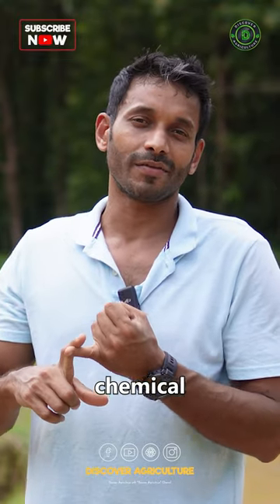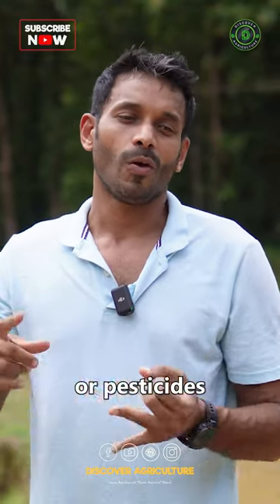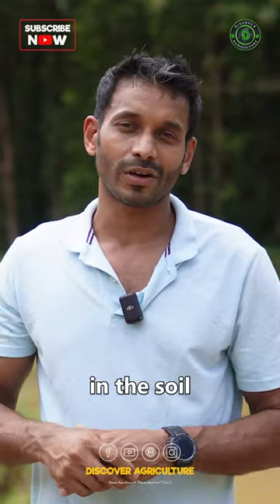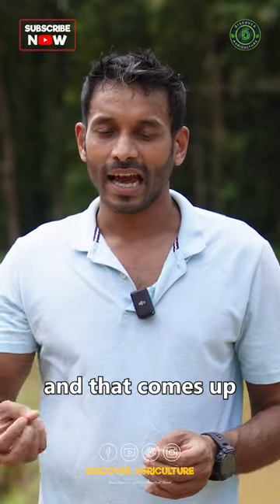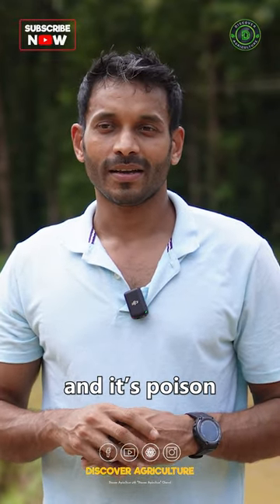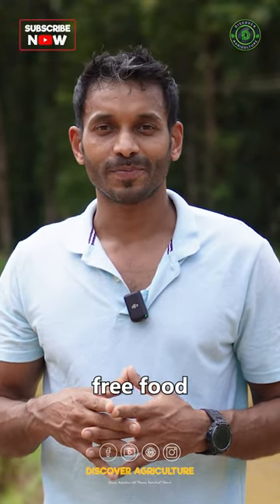Organic Pest Control Method in Rice Farming | Natural Insect Control Method in Paddy Cultivation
🌾🦟 Embrace Organic Pest Control in Rice Farming - Natural Insect Management for Paddy Cultivation! 🎥🍃

Welcome to our informative YouTube video on "Organic Pest Control Method in Rice Farming | Natural Insect Control Method in Paddy Cultivation"! 🌾🦟 In this enlightening guide, we explore effective organic methods to manage pests in rice farming while preserving a balanced ecosystem.

Discover how natural insect control techniques contribute to healthier crops, reduced chemical use, and overall sustainable paddy cultivation. 🌱🌿🦗

Join us as we uncover the benefits of adopting these eco-friendly practices, from introducing beneficial insects to using natural repellents and fostering a harmonious environment. 🌾🐜🦋

Learn about key organic pest control methods suitable for rice farming, and how they align with responsible agriculture and a greener future. 🚜🍃🌎

If you're passionate about sustainable farming or eager to explore natural alternatives to pest management, this video is a must-watch! Hit the play button and immerse yourself in "Organic Pest Control for Natural Insect Management." 🎬🌟